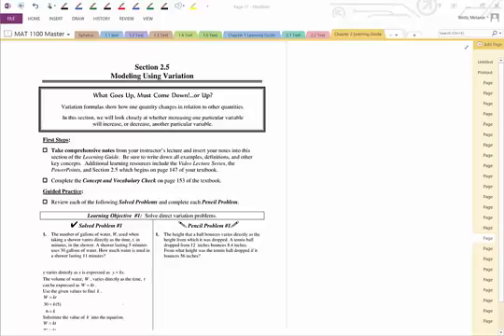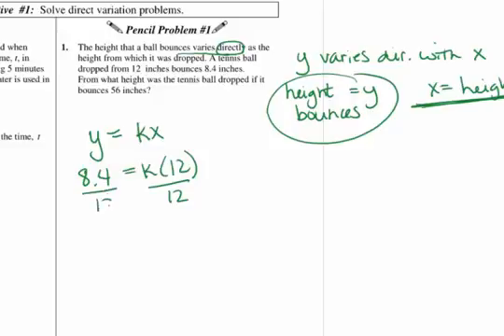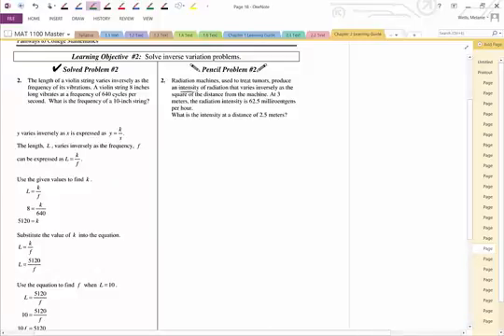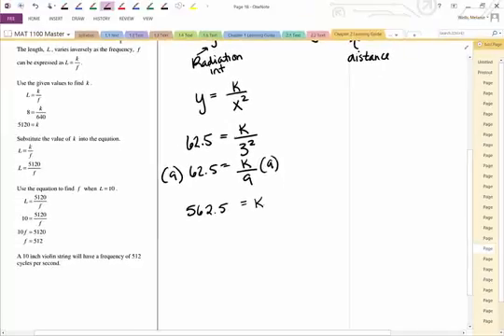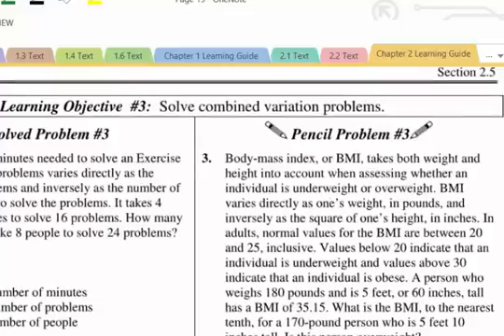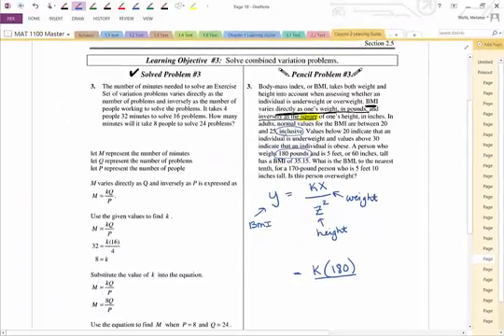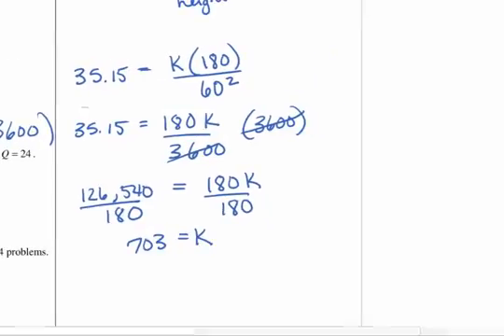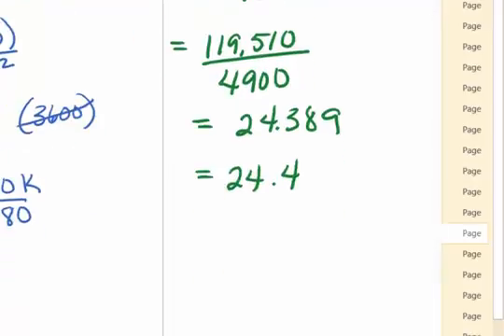2.5 Learning Guide